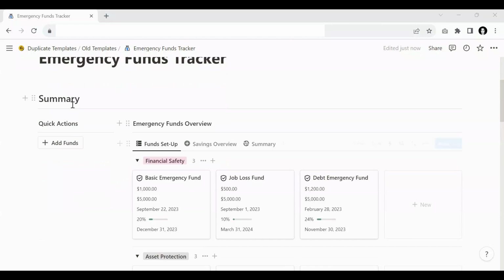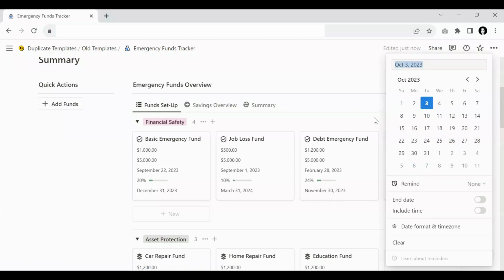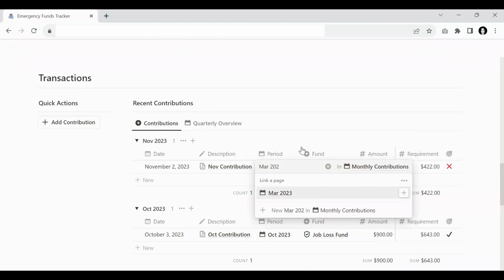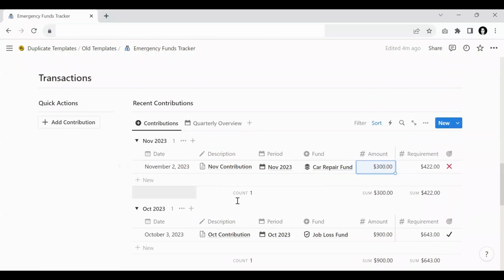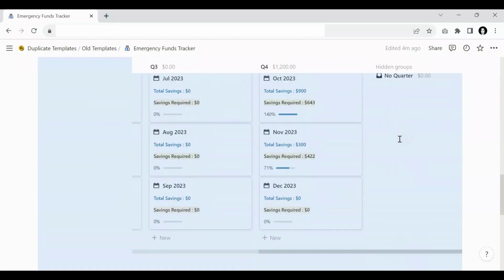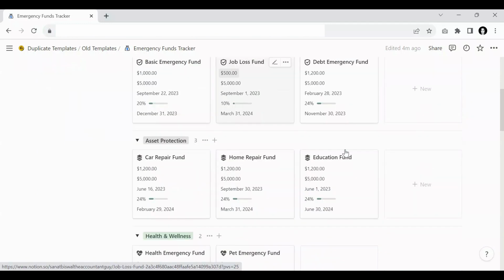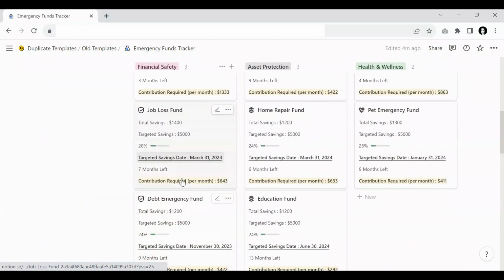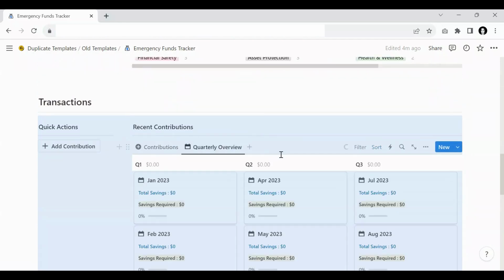Emergency Funds Tracker | How to set-up and track emergency funds using @Notion in 2023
In this video, we are going to discuss how to track emergency funds using @Notion  in 2023.

CORE FEATURES:
1. Set up emergency funds, Add target goal date, target goal amt and track your savings with ease
2. Add Contributions every month to each savings funds and meet savings requirement effectively.
3. Assess monthly, quarterly and an overall performance of how you are saving for your emergency funds effectively.